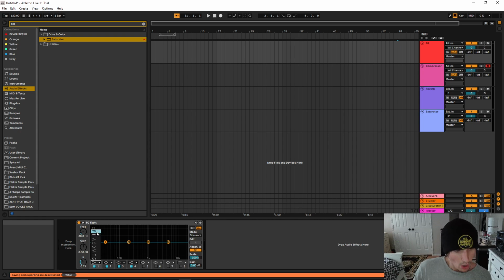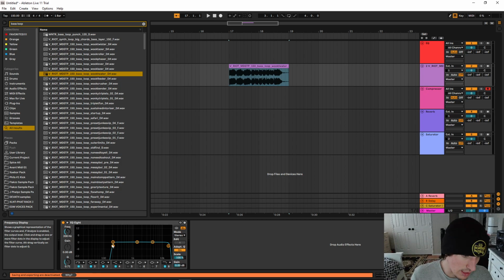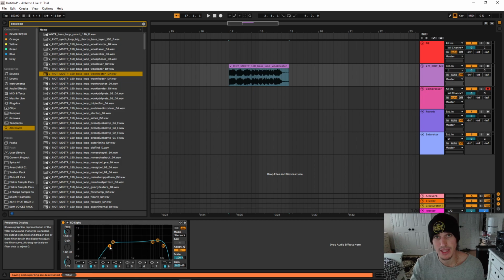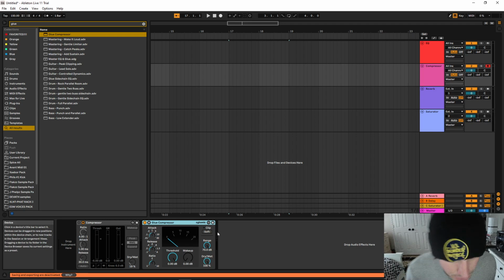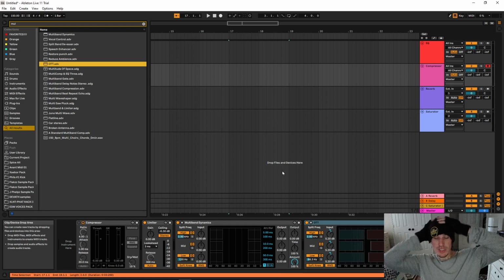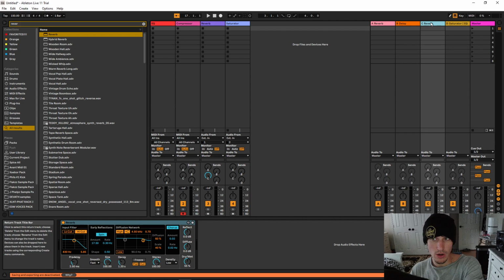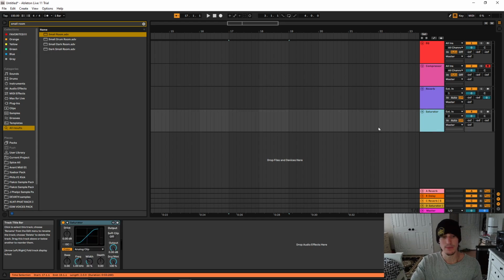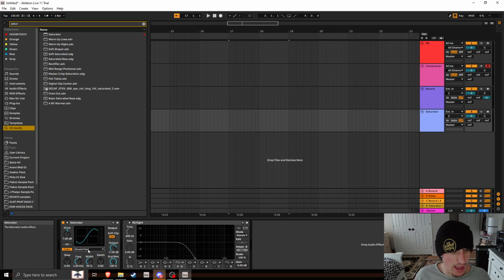TIMBUH Music Production 101 - EQ, Compressor, Reverb, Saturator - PART 2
First video in the series! Im gonna keep getting better and I also do music production lessons!

Follow TIMBUH on all platforms!